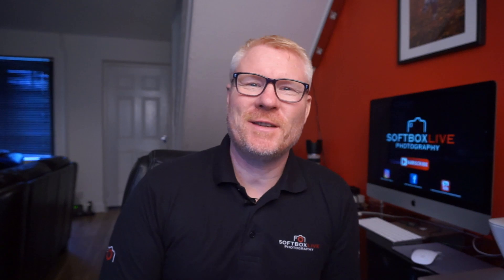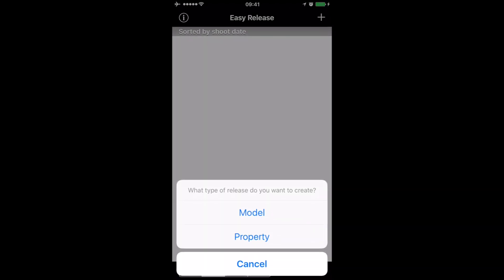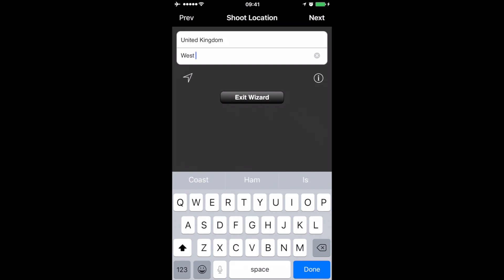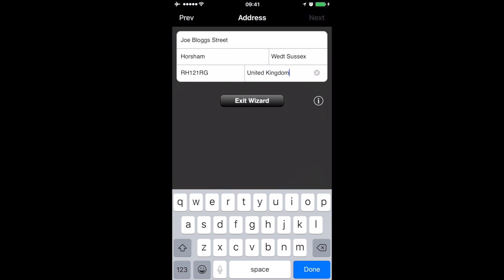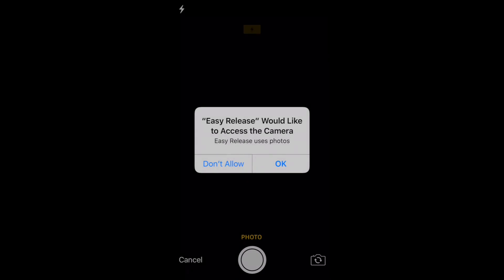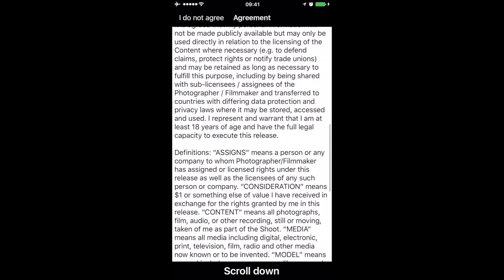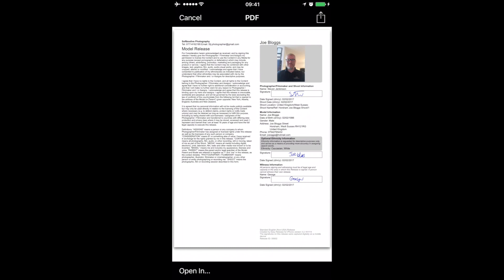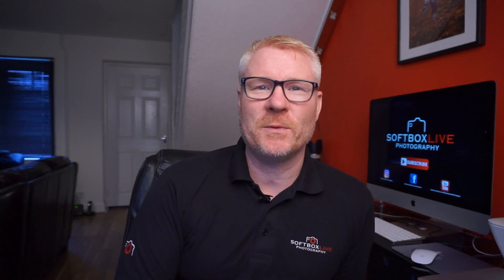Photo Software - Model Release App IOS For Photographers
Description:

► NEW: iOS 10 Compatible ◄

► NEW: iCloud-Drive, Sync and Save PDF to Dropbox ◄

► Multi-Page Releases - New In-App Purchase option allows user defined custom release legal text to span multiple pages of a PDF instead of being limited to a single page. ◄

► Very proud to be named in "The 100 Best Apps of 2014" by Terry White's BestAppSite.com ◄

Easy Release by ApplicationGap replaces inconvenient paper model release and property release forms with a slick, streamlined application designed by professional photographers for professional photographers. Fully supports iPad, iPhone and iPod-Touch.

►► Approved for use by Getty Images, iStockPhoto, Alamy, and Shutterstock among many others!

► Lets you collect all the data and signatures you need right on your iPhone, then mails a PDF and JPEG of the release right to you.

► Import model and witness information from your contacts. Get location data from a list of previously used.

► Comes pre-bundled with industry standard model and property releases in 13 languages that are currently in use by leading photo agencies like Getty Images, Alamy and others.

► Use the iPhone, iPad2, or iPod-Touch (4th Gen) camera to shoot and embed an ID photo right into the release PDF.

► Release legal text is now fully customizable. Add your own TFCD, TFP, or any other kind of releases!

► Add as many custom model and property versions as you want.

► Custom releases may contain "field-placeholders" for inserting data into the body of your legal text. Simply prepare your custom releases in an email to yourself then copy/paste into Easy Release!

► Select legal text version to use on a per-release basis.

► For each release, you may specify an optional "Addendum" to legal text which prints below your text.

► User Interface Languages: Swedish, French, German, Spanish, Italian, Japanese

► Release languages included: English, French, Spanish, Italian, German, Swedish, Russian, Polish, Chinese (simplified and Taiwan), Portuguese (Brazilian and European), Japanese, Dutch, Norwegian, Finnish.

● OPTIONAL IN-APP PURCHASE ●
● Advanced Customization Pro-Pack ●

The Advanced Customization Pro-Pack brings additional professional customization features to Easy Release.

► Multiple Brands
You can define more than one brand, and easily select the brand you want on a per-template and per-release basis.

► Optional Fields
You can turn off some of the old built-in fields, and/or turn on some new built-in fields.
- You can choose to turn off Witness, Gender and/or Ethnicity.
- You can turn on Shoot End Date, which allows your release to cover a range of dates, rather than just a single day.
- You can turn on Other Names. This adds two fields to your release: Stage Name and All Other Names. Use this to help collect required 2257 information for your models and performers.
- You can turn on Compensation. This adds two fields to your release: Amount and Tax ID.

► Custom Fields
If the built-in fields are not enough, you can now add custom fields.
- As many as you want
- Three types: Text, Long Text, and Date
- Specify a label and default value for each one
- You can mark any custom field as 'required'

► Import/Export Custom Versions
Share custom templates via email. Recipients just click on the link in the email to import your template.